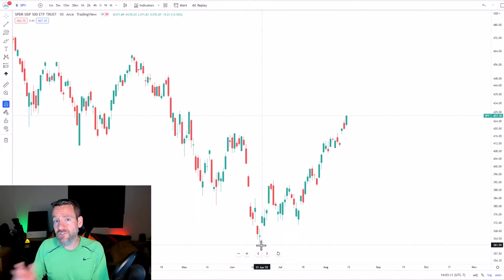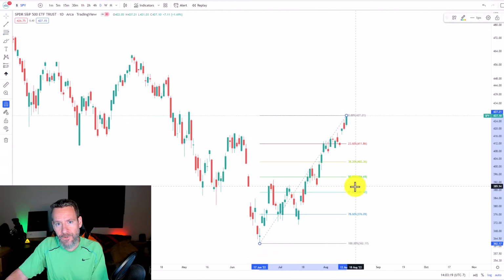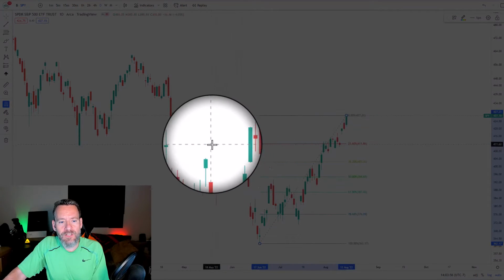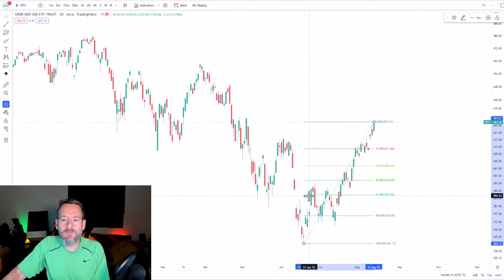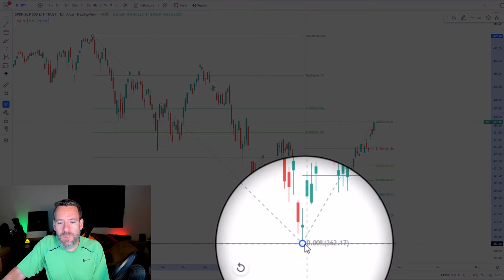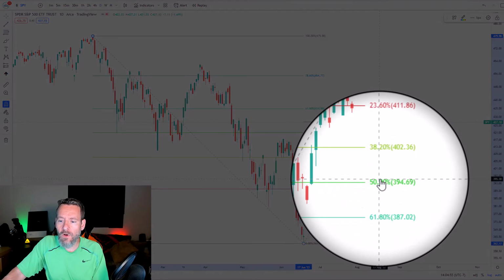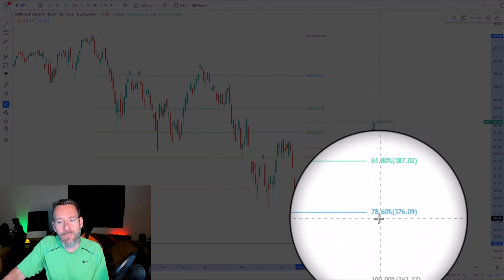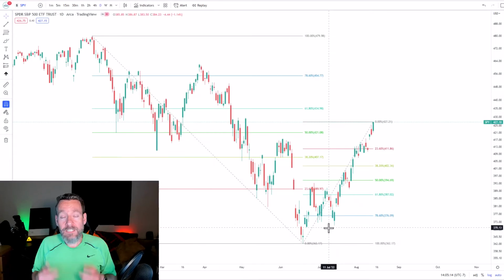Unlocking Trading Secrets with Fibonacci Retracement Technique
Can mathematical patterns that exist in nature predict the movement of stocks and crypto? Turns out with Fibonacci Retracement, they can.

Join Irk as he demonstrates how the studies of a mathematician from the 12th century can predict buying and selling targets for stocks, cryptocurrencies, and chartable investments.

CHAPTERS:
0:00 What is Fibonacci Retracement?
0:14 How to Use Fibonacci Retracement to predict Buying Targets
0:43 How to Use Fibonacci Retracement to predict Selling Targets
1:12 What are some key levels for Fibonacci Retracement?

► Visit Get Irked's website for updates on all of Irk's portfolios 100% for free

IRK'S RECOMMENDED INVESTING BOOKS/AUDIOBOOKS:

► Rich Dad, Poor Dad
► Market Wizards
► The New Market Wizards
► Hedge Fund Market Wizards
► Unknown Market Wizards
► What I Learned Losing A Million Dollars

► Schwab - The best stock broker (in my opinion) - Get a cash bonus depending on your account size
► Gemini - Cheaper fees than Coinbase - Trade $100 of USD in one month, and we each get $10
► Coinbase - For alt-coins not on Gemini (Coinbase's fees are higher) - we each get $10
► Robinhood - Only sign up for the free stock, use Schwab as a broker